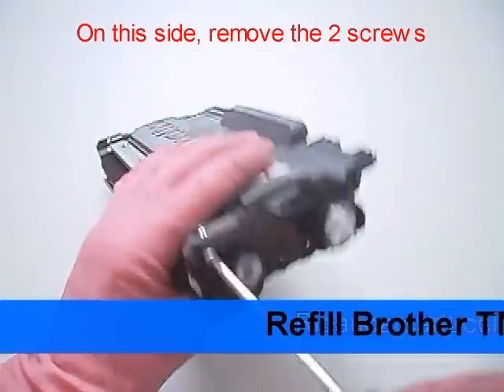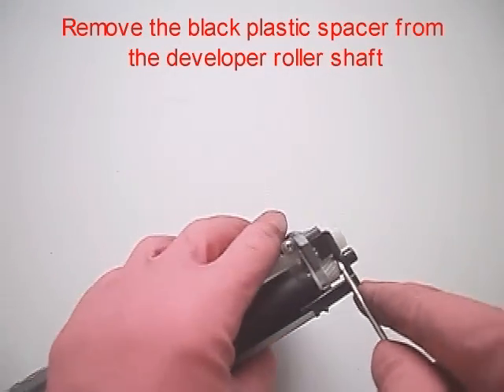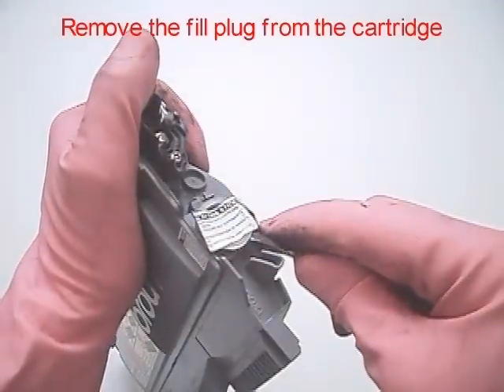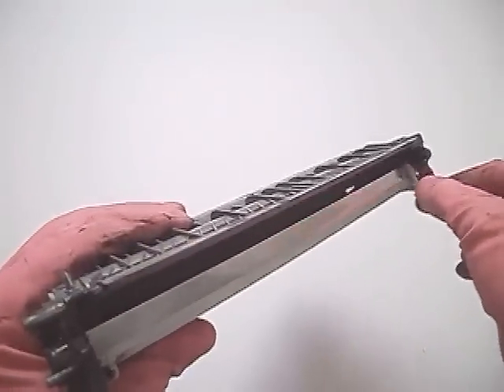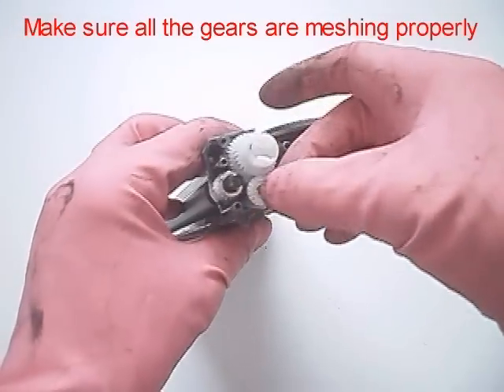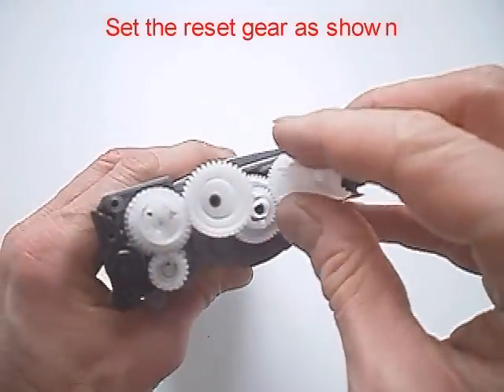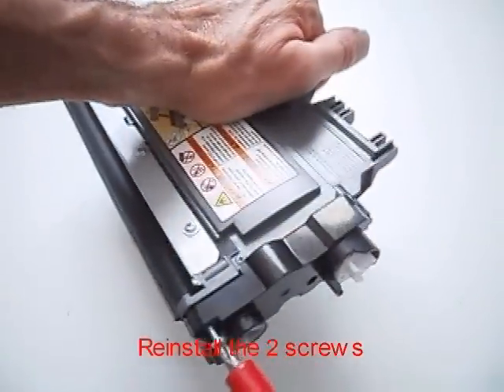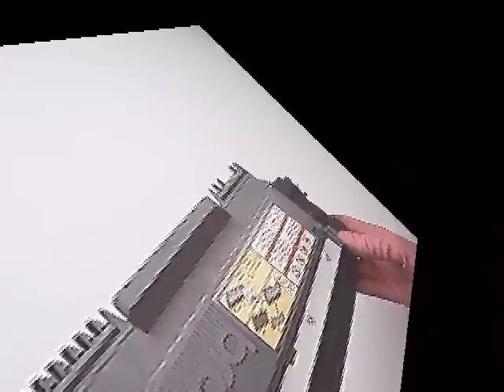Brother TN420 TN450 TN2210 TN2220: refill and reset toner Cartridge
There are 3 different yielding toner cartridges:
Starter cartridge -- 700 pages at 5%
TN420 (TN2210 Europe) - 1200 pages at 5%,
TN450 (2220 Europe). - 2600 pages at 5 %
The drum unit DR420 (DR-2200 Europe) is rated for 12,000 pages.
Fuser assembly haS a life of 50,000 pages.
When you instal a new toner cartridge, the bias voltage is set to a high voltage.
As the cartridge is used, the bias voltage is gradually reduced down and the density increases.
This is necessary because a new toner cartridge has a tendency to print light, and to keep the density level even throughout its life, the density bias voltage is reduced accordingly.
Each time a new cartridge is installed, the bias voltage is reset to the high voltage point, and the cartridge page count is reset to zero.
Since different yields would dictate different decreases in density over time, the cartridge uses different reset gears.
The developer roller presents the good toner to the drum, but it also pick up the waste toner.
So, at the end of its life, the toner cartridge is full of waste toner.
Failure to clean the toner cartridges properly, will causes backgrounding.

RESET PROCEDURES FOR DCP MODELS:
If you have replaced the toner in your Brother DCP, and the error message hasn't automatically reset, follow the procedure to reset it manually:
-Open the front door
-Press clear key
-Press start key
-Press down arrow key
-Press up arrow key
-Press Ok
-Close the front door

TEST PAGES
Press "GO"  key 3 times, within 3 seconds, with the front cover closed and the "READY" light on.

DEFECT CHART
Drum: 9,42 cm
Upper fuser roller: 5,34 cm
Lower fuser roller 7,85 cm
Developer roller: 3,25 cm

Required tools:
Screwdriver
90g Toner
isopropyl alchool
Better if you have compressed air